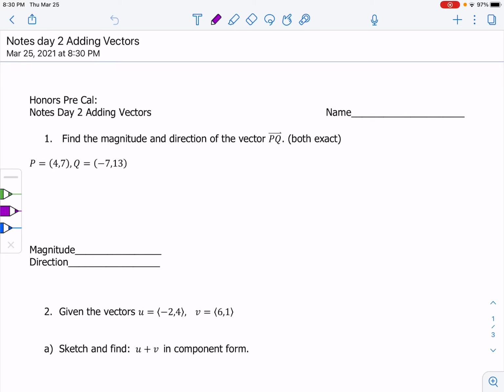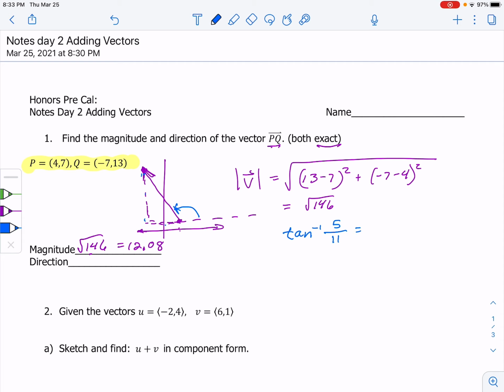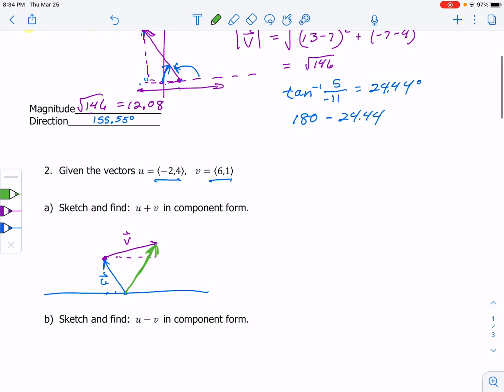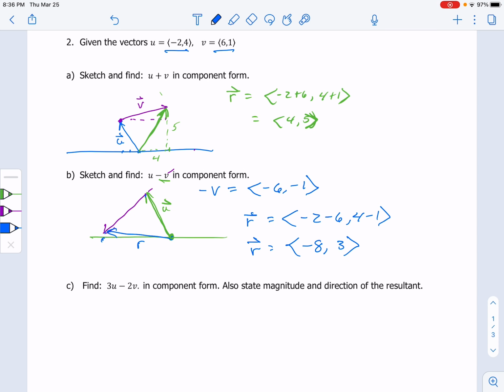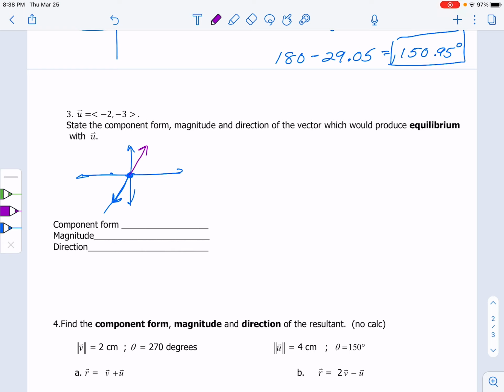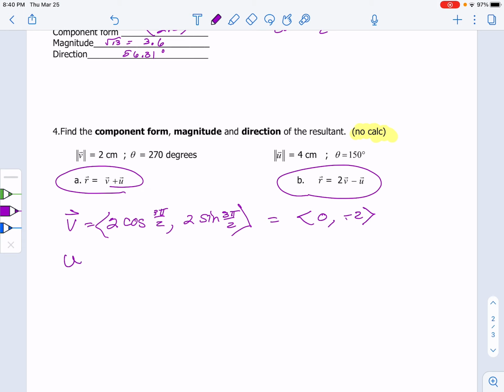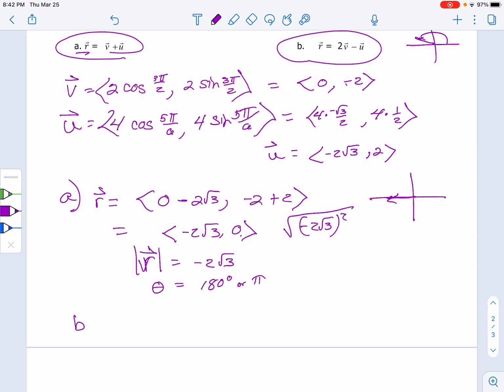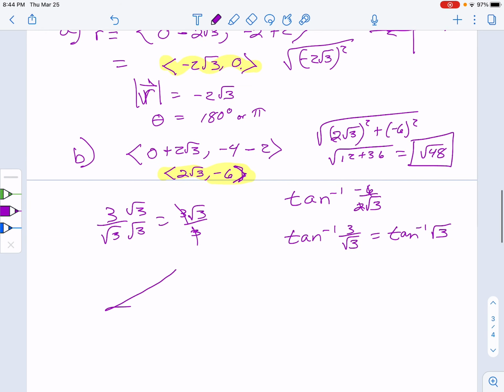Mrs Wilt teaching adding vectors